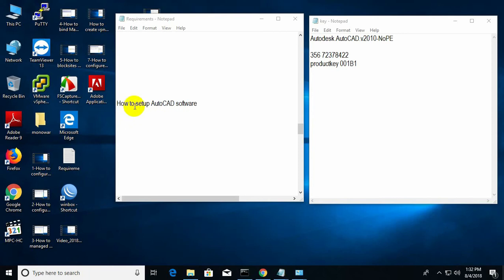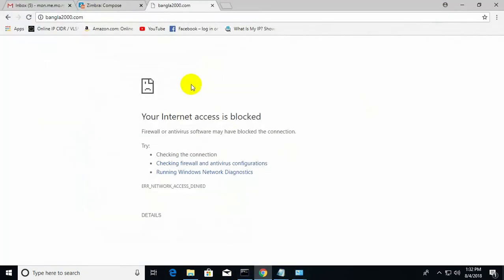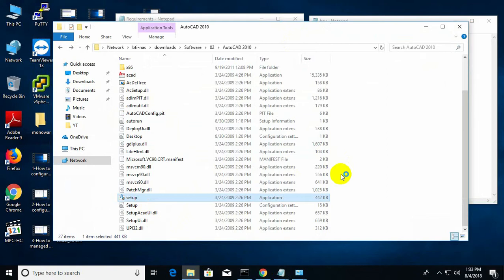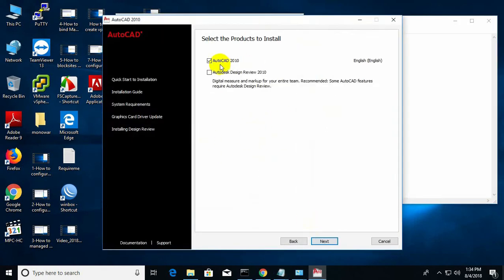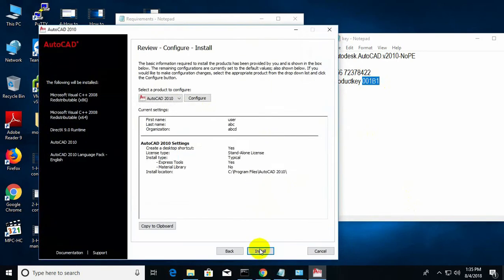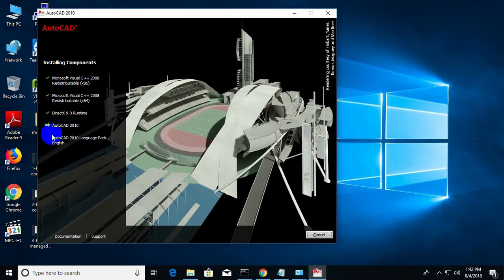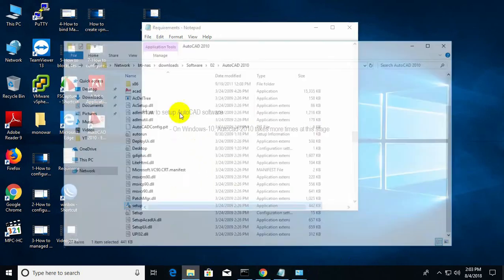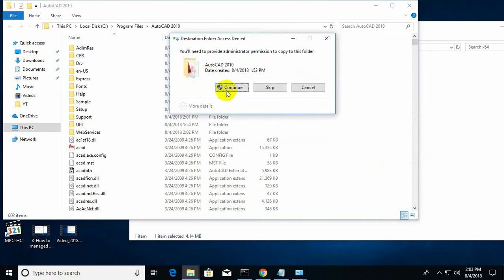How to setup autocad Software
How to setup AutoCAD Software. step by step autocad install.